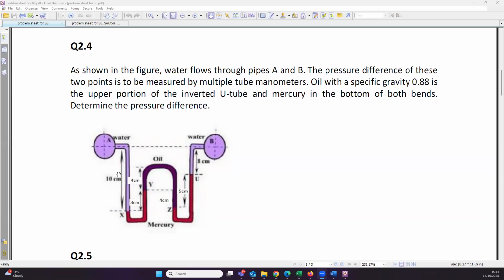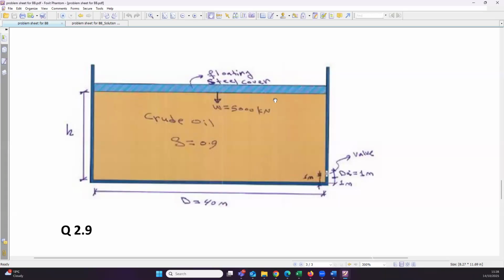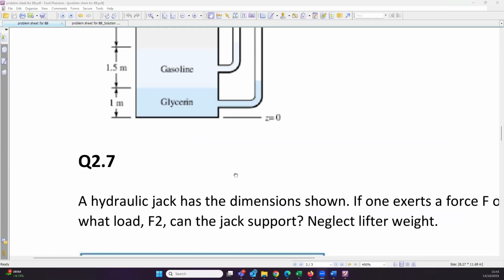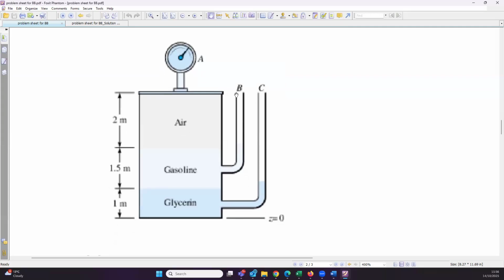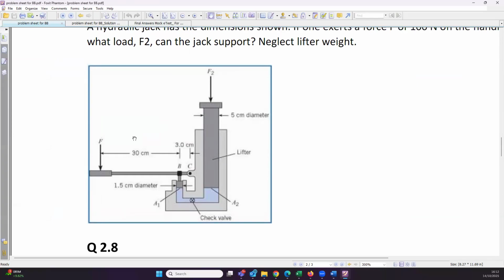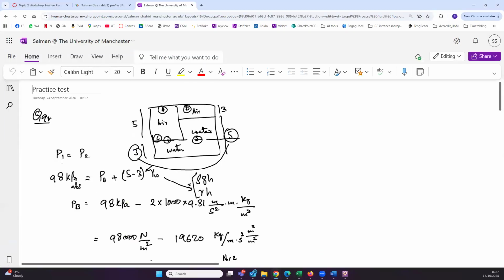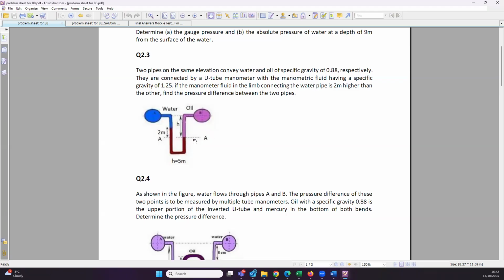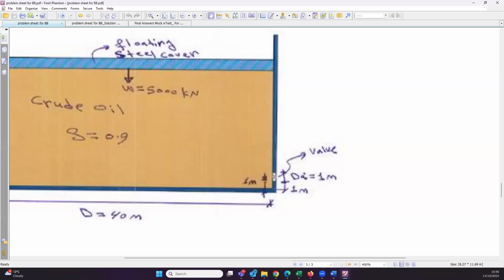Online test Support session 14th Oct